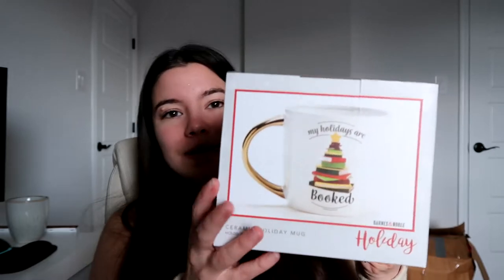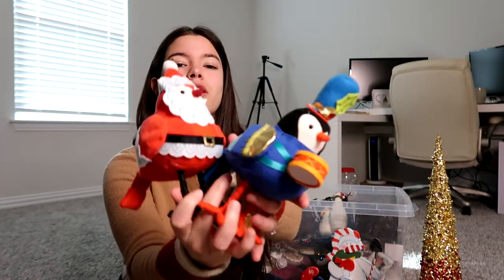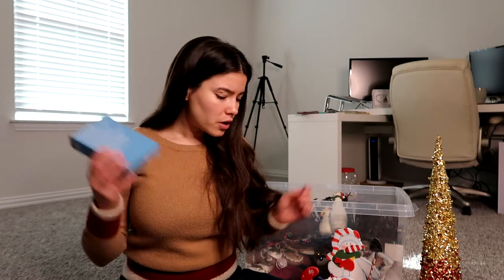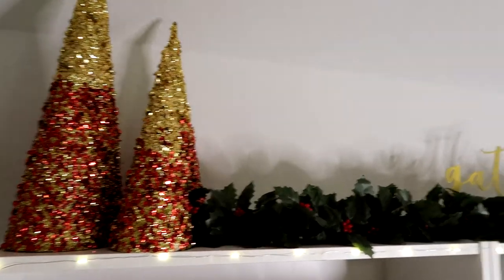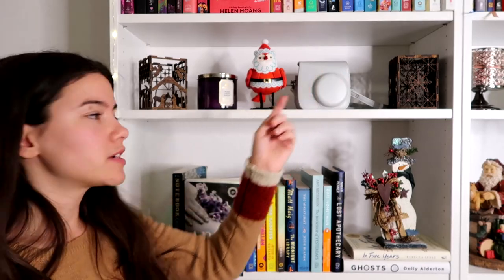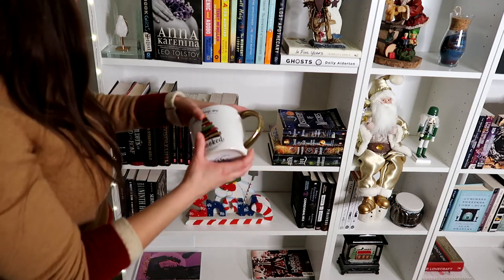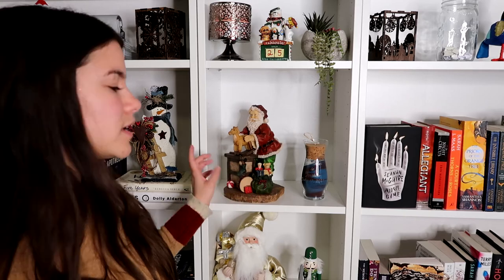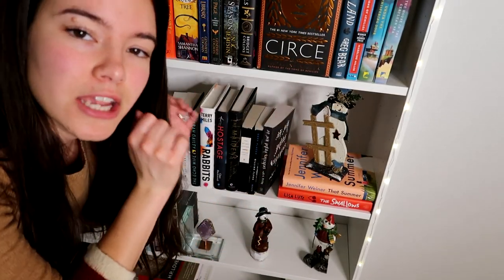Come Decorate My Shelves With Me For The Holidays! | 2021 Bookmas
Come watch me decorate my shelves right before Day 1 of my 25 Days of Bookmas journey begins!

Thank you so much for your continued support. It truly means a lot!